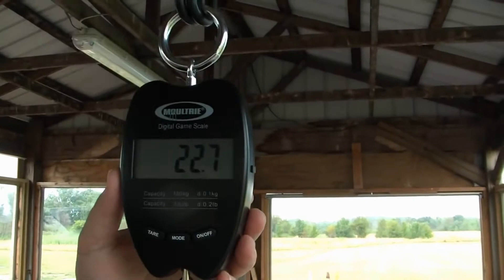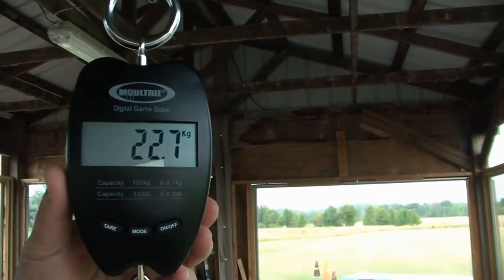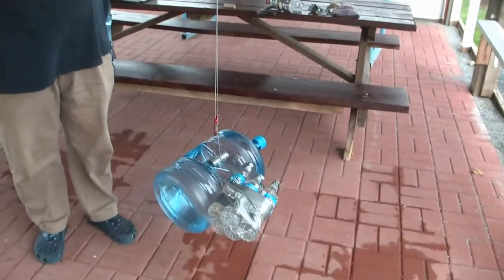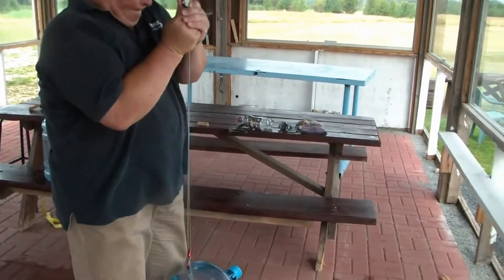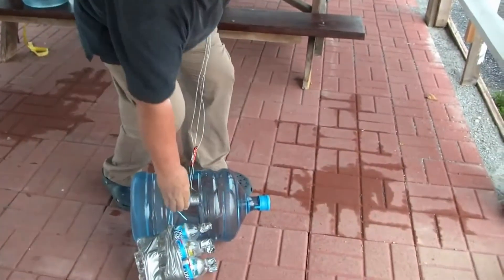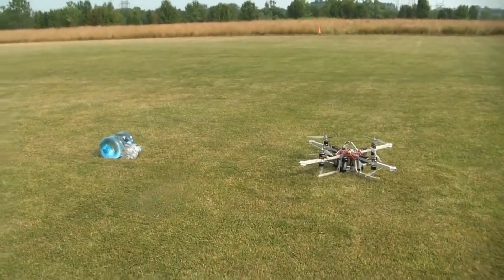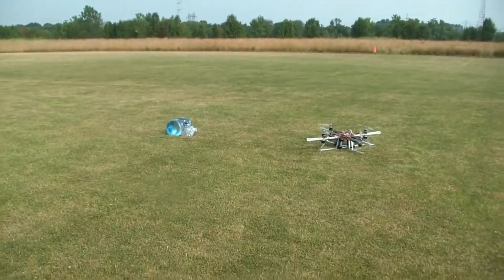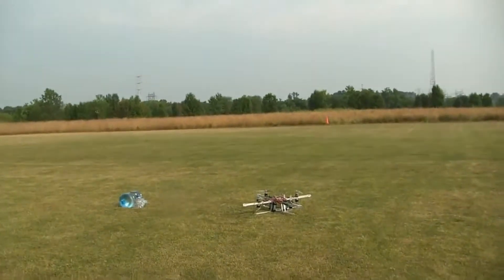Quadcopter: 13 watercan lifting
Quadcopter can do heavy-lifting too! Useful to transport logistics to people working at heights, inaccessible part of buildings, search & rescue team members.